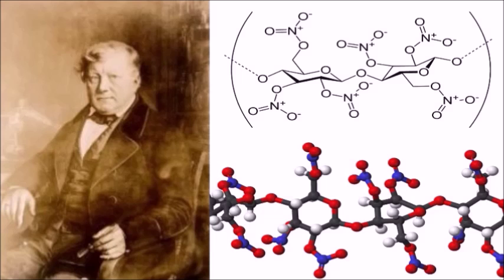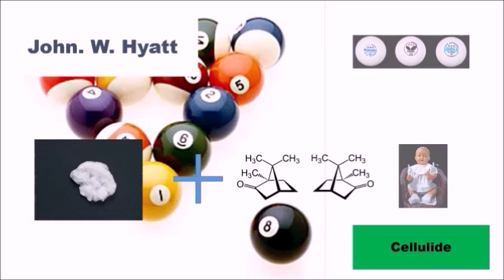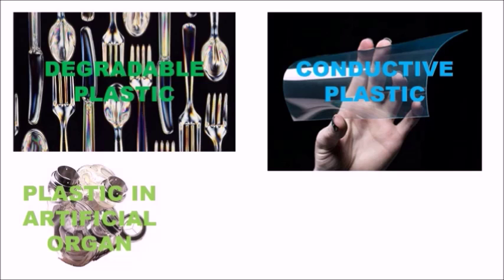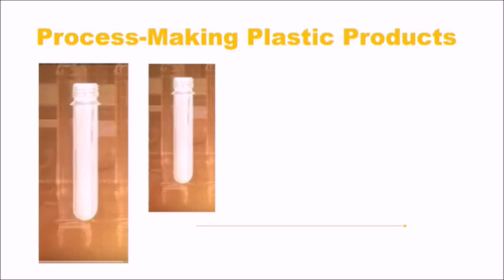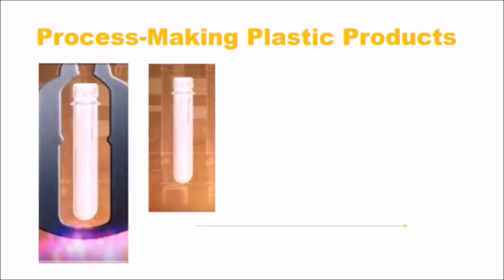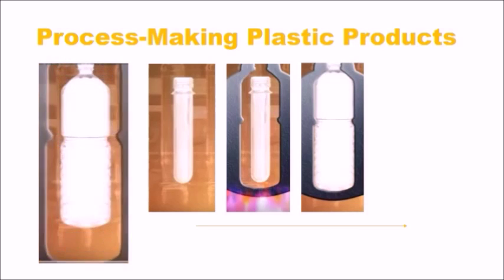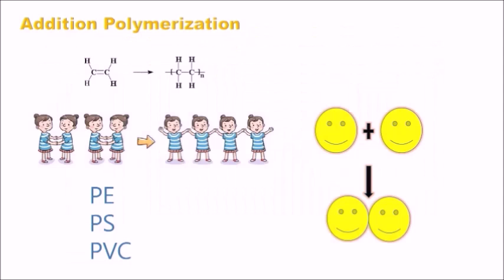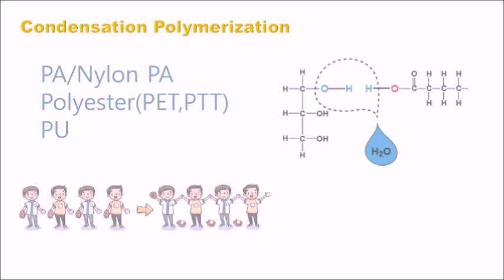The World of Plastics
This video is a final project for the course “HSS100: History of Science” offered at KAIST in Daejeon, South Korea.